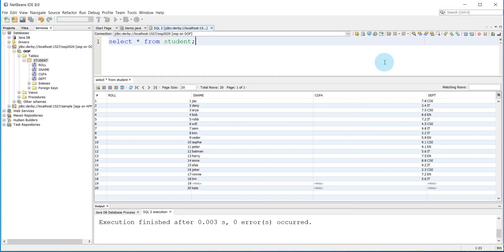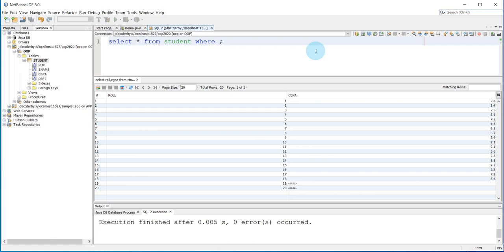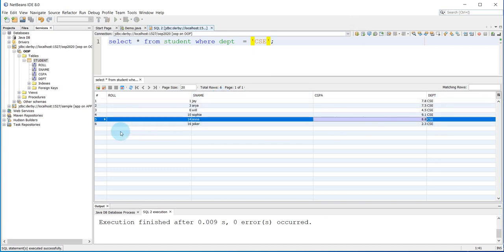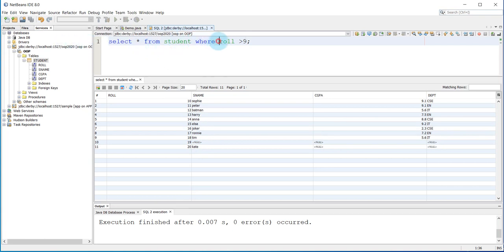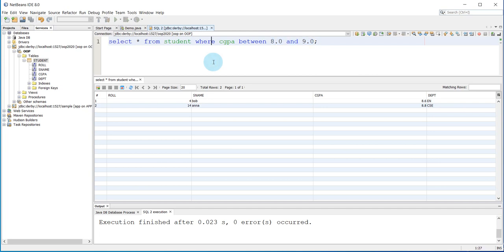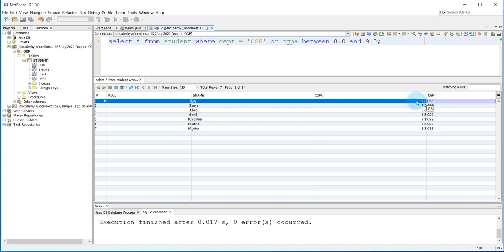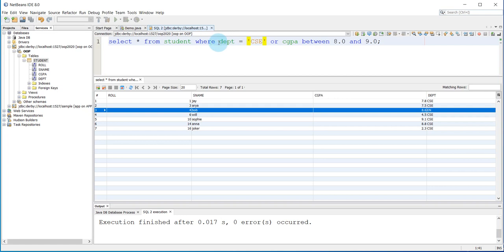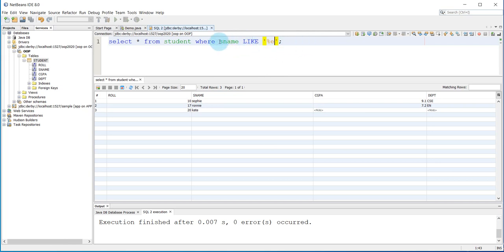L2b SQL Demo Where Clause